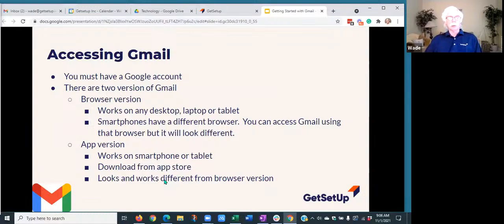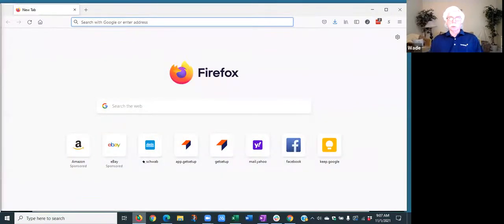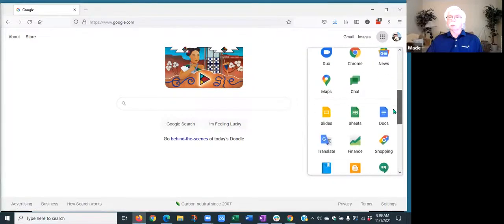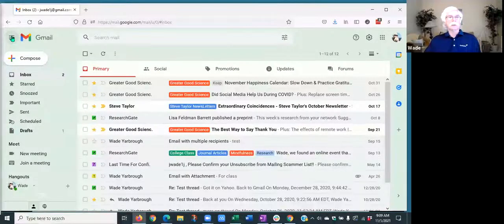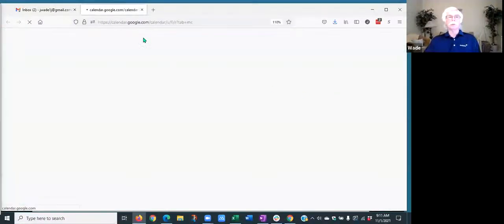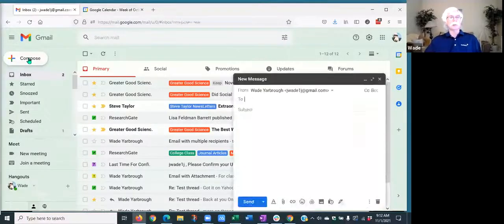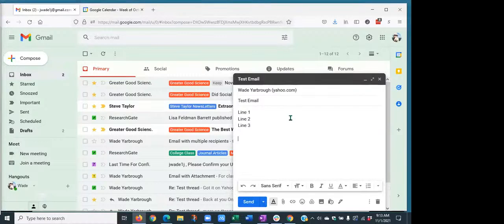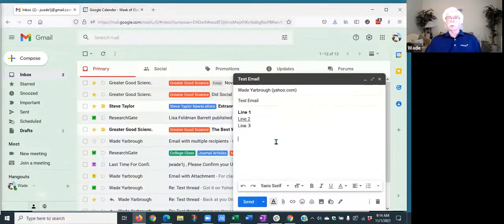Gmail for Beginners: Get Started Today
Discover Gmail, a free email service that lets you exchange emails over the Internet. ✉️ 💻

Learn how to get started with Gmail and send and receive emails with ease, and gain knowledge about the difference between labels and folders.